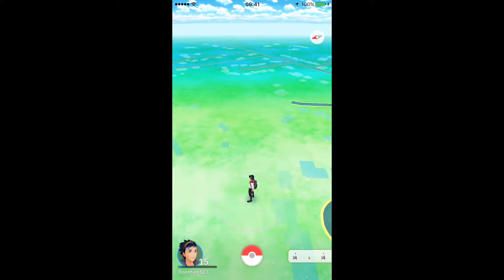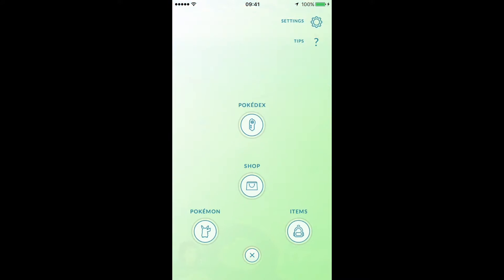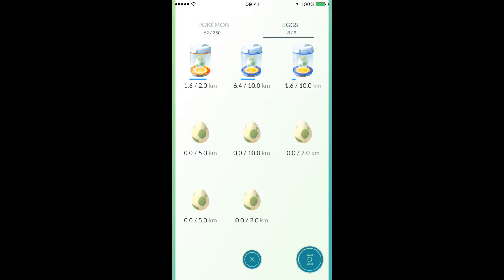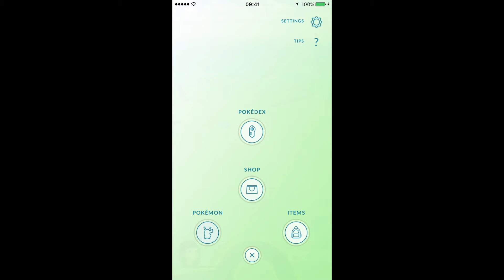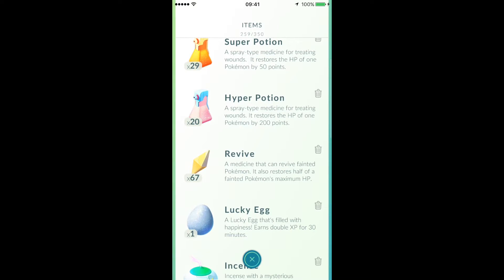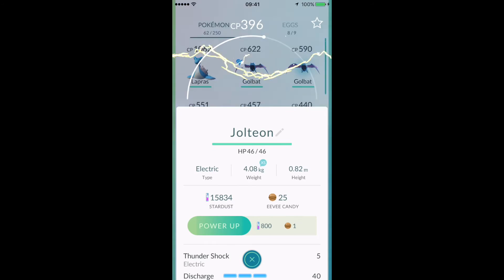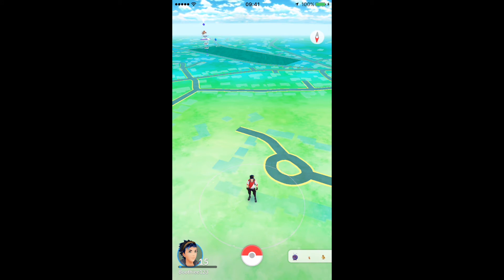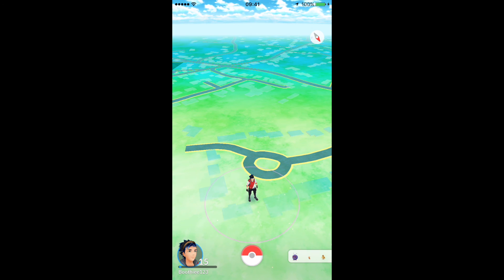Pokemon go- How to get a 1000+ CP Pokemon at low levels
Short video of how i got a Pokemon over 1000 CP at level 12. Hope you enjoy :)